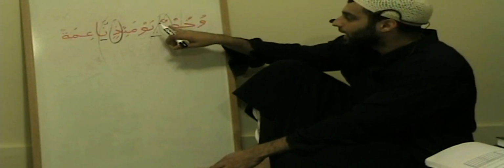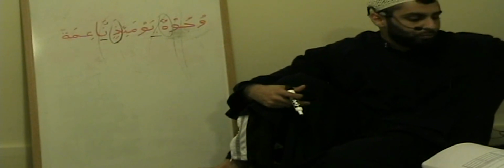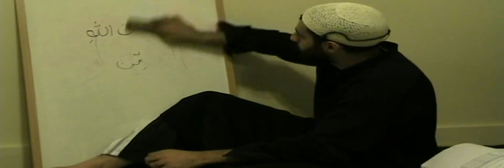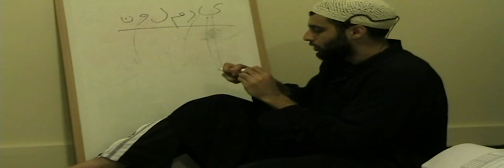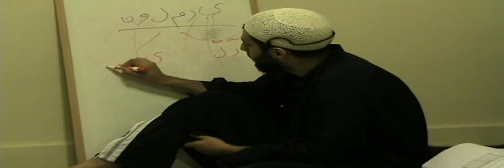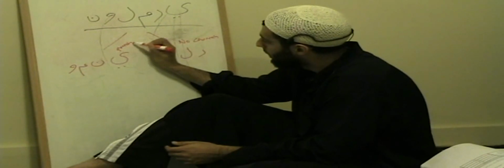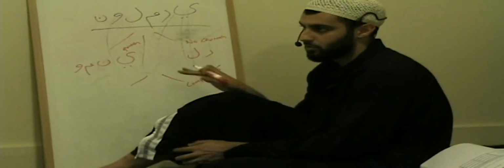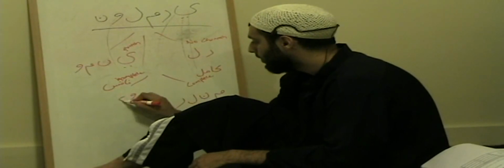Art Of Tajweed Part2 3of6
Art Of Tajweed Part2  3of6  Yaser Ali